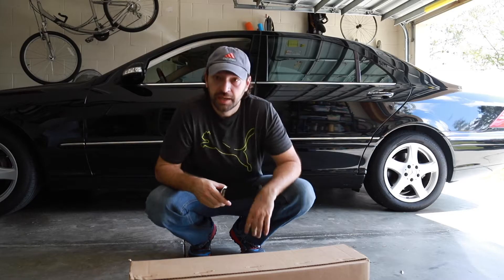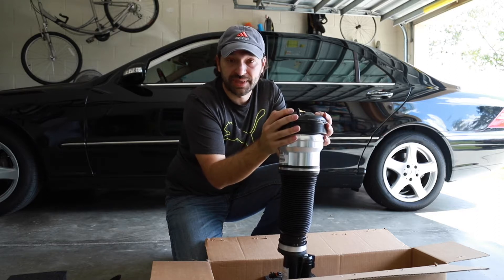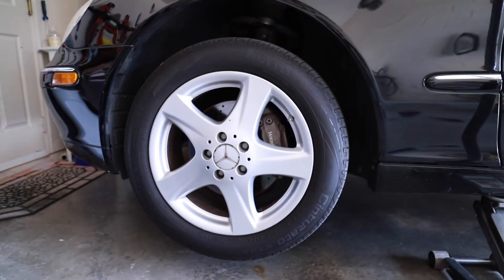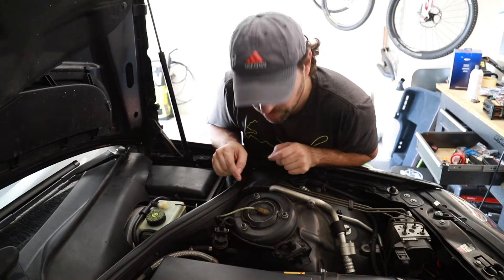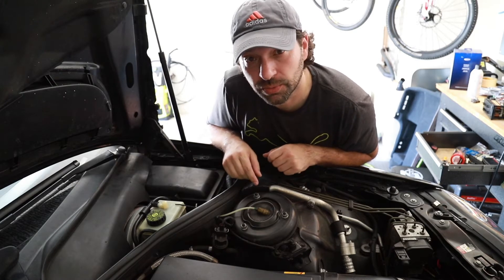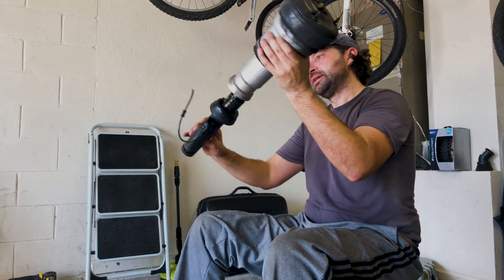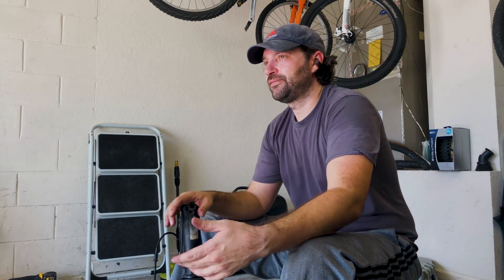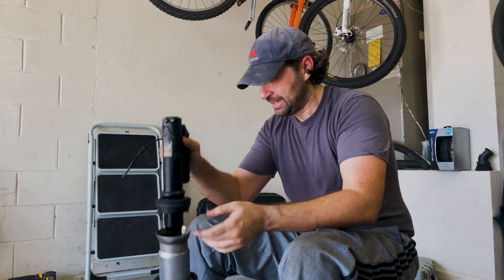Airmatic | Front Air Shock Replacement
So, here we go, another Airmatic shock blew out while traveling. After taking advantage of a bunch of discount coupons I was able to score a remanufactured shock from Arnott for just under $300. This should have been an easy job however I was not careful removing 2 bolts. I ended up having to drill them out. Several hours and several drill bits later the bottom of the Airmatic released and was ready to pull. Don't be an idiot like I was. Apply some heat and coax it out carefully. I was a little over zealous and a 20-30 minute job turned into a 2-day job. Also, cutting the wire to the strut is completely unnecessary. I cut it because I just wanted to pull that darn thing out already. By cutting the wire you run the risk of cutting the wrong wire and messing up your speed sensor. So, don't be like Dan, don't cut any wire on this job.

Lesson learned here, patience is a virtue.

About the part: Arnott's completely rebuilt OE front air struts for the Mercedes-Benz features a new rubber air spring bladder manufactured by Continental ContiTech. Arnott has improved the upper seal design by using O-ring sealing technology rather than the original epoxy that cracked, causing leaks and other damage. Each strut is backed by a Limited Lifetime Warranty.

Arnott Front Air Shock
Socket Set